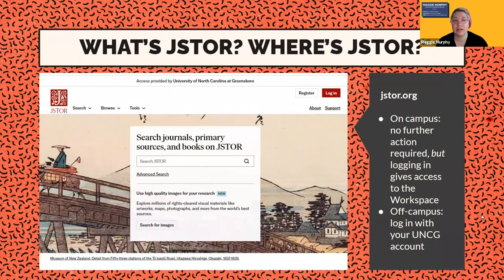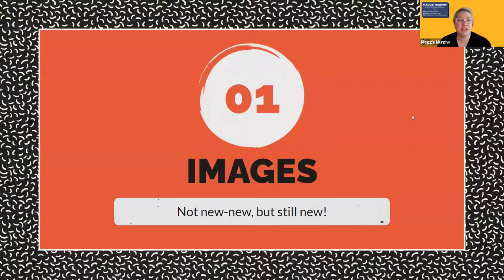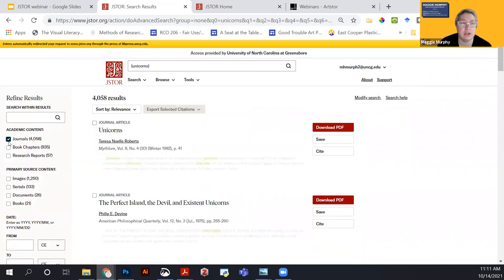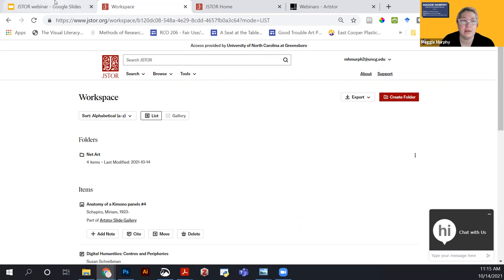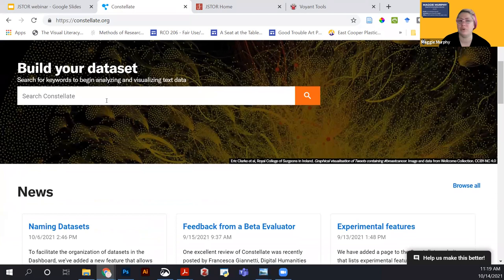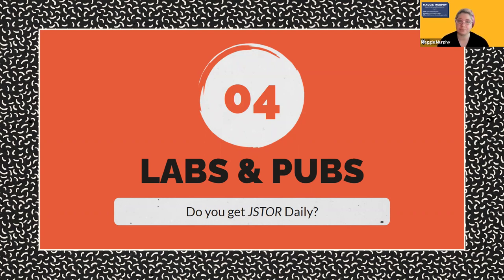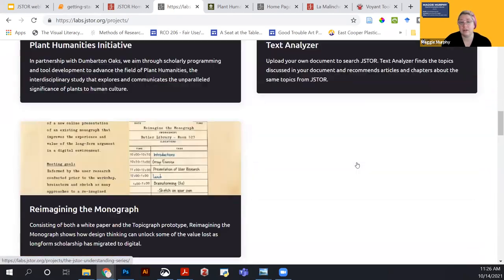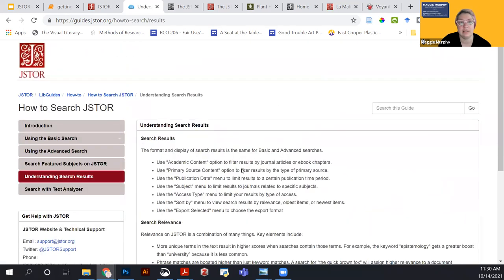Research and Application Webinar: What's New with JSTOR, October 2021